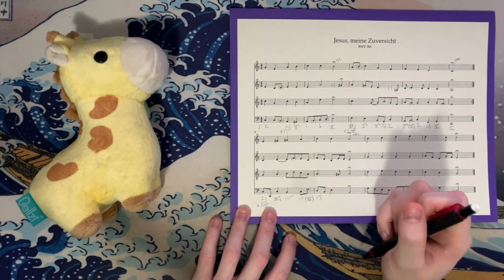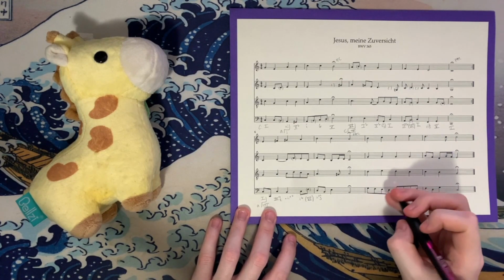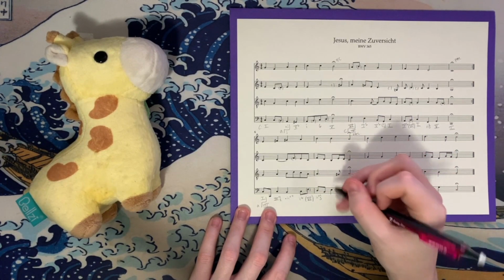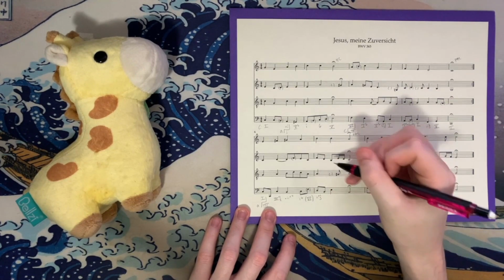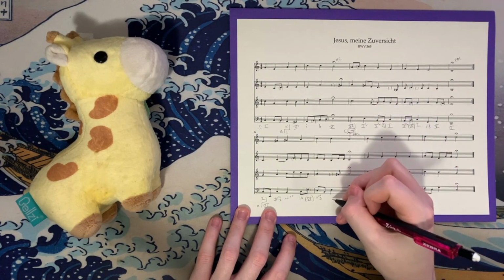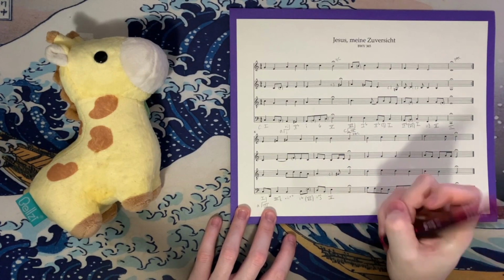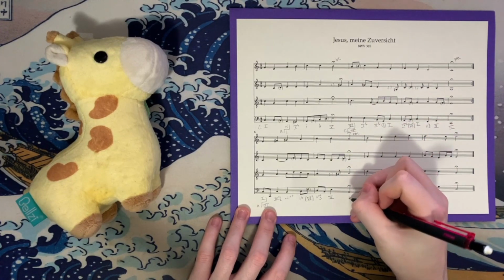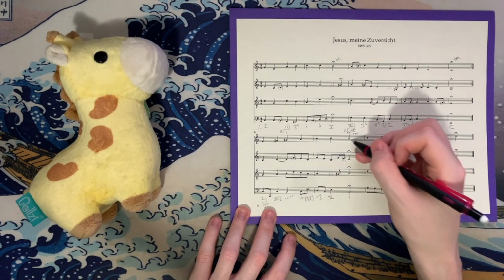J.S. Bach, BWV 365, "Jesus, meine Zuversicht" Analysis